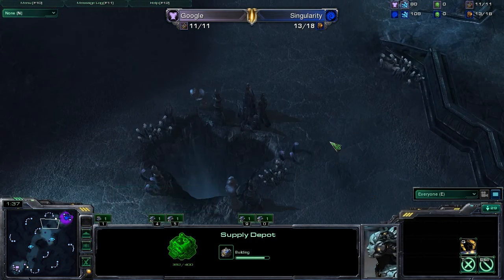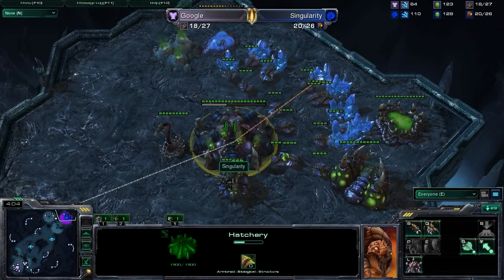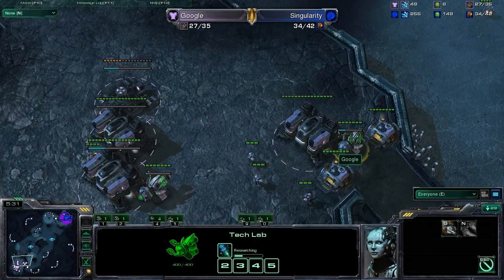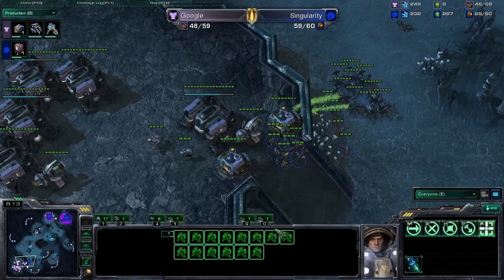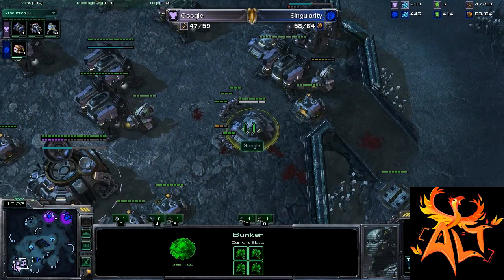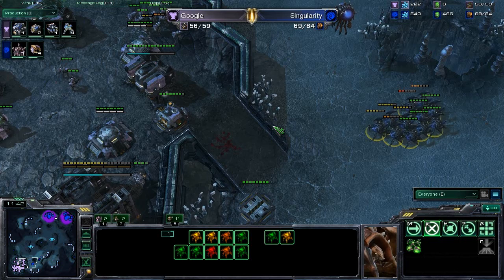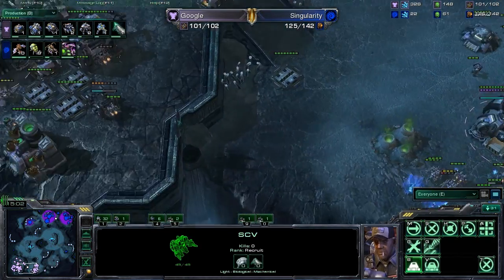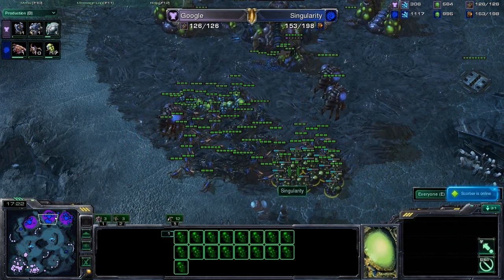LIR Google Vs Singularity TvR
Let it Ride 7/29/11 Google Vs Singularity TvR